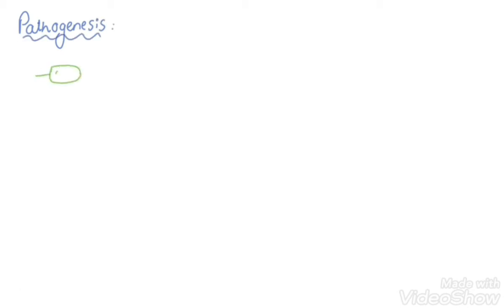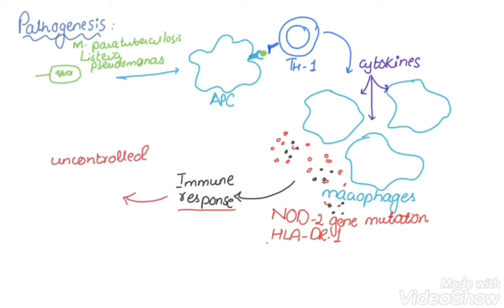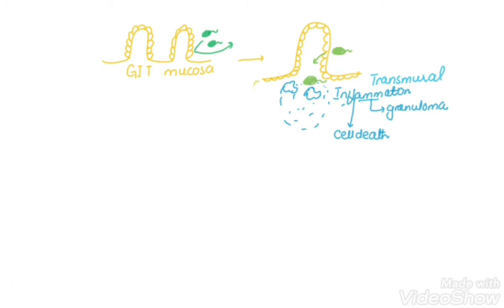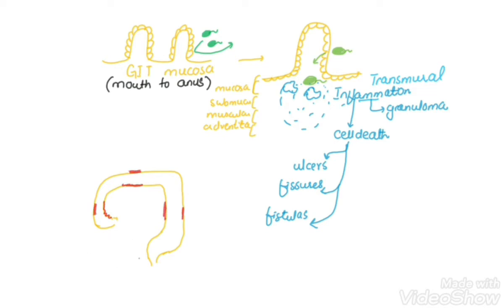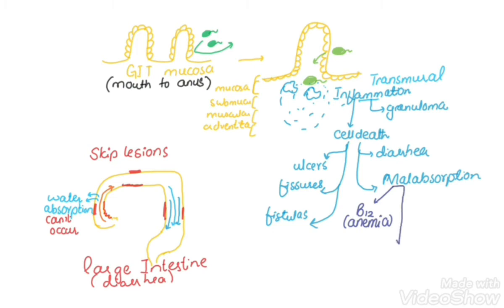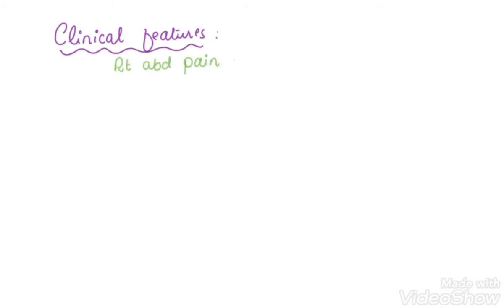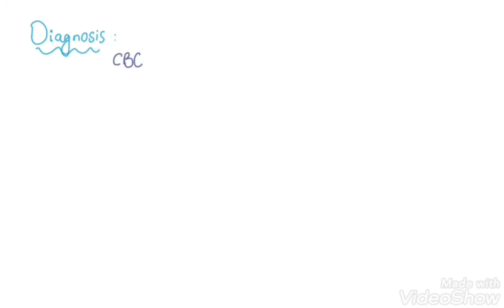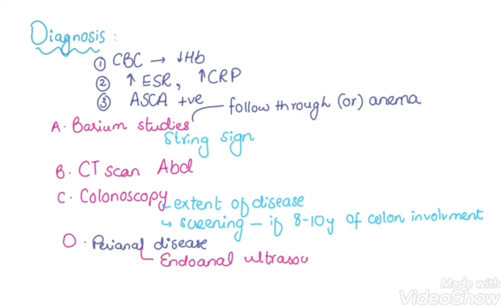Crohn's Disease-Part 1-GIT-Medicine and Surgery